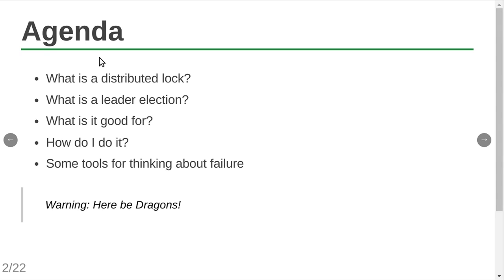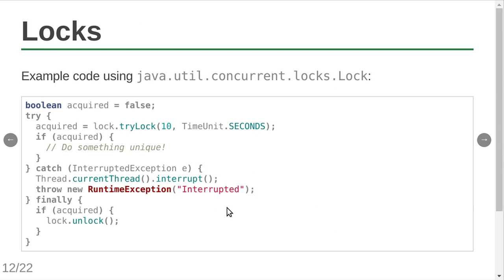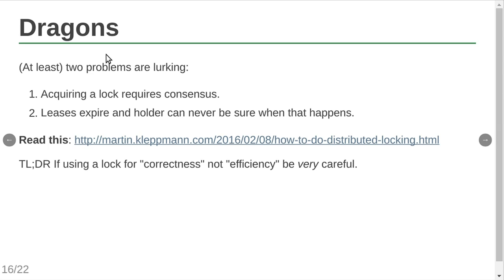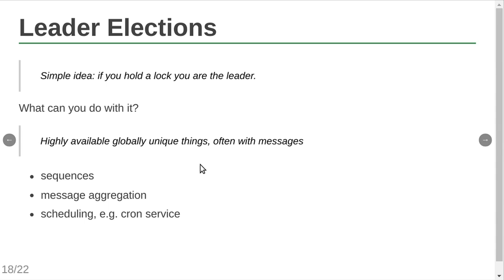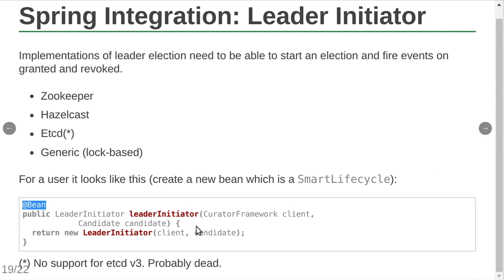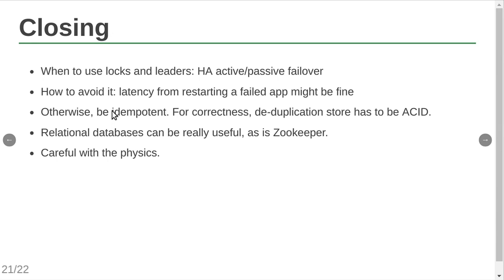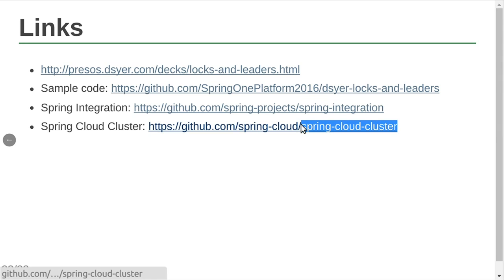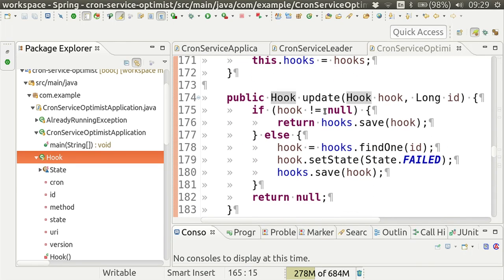Leadership Election with Spring Cloud Cluster - Dave Syer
Leader election allows application to work together with other applications to coordinate a cluster leadership via a third party system. A leader can then be used to provide global state or global ordering, generally without sacrificing availability. In this presentation we show how Spring Cloud Cluster provides a simple abstraction for leader election and how it is implemented using zookeeper, hazelcast and etcd.  Note that 1.0.1 release deprecates everything in favour of code that now lives in Spring Integration.